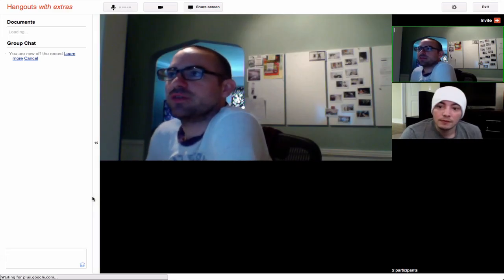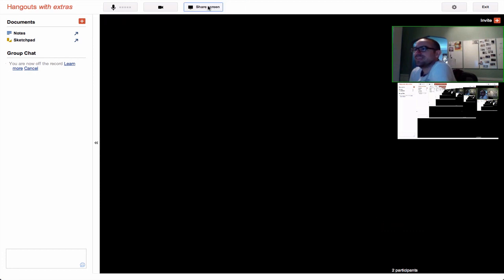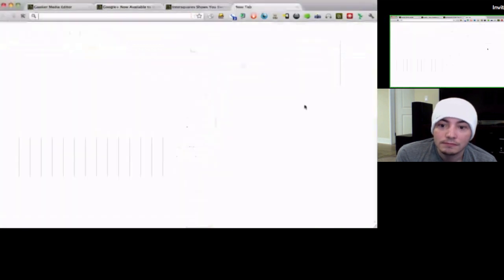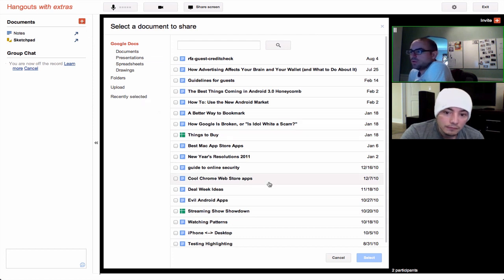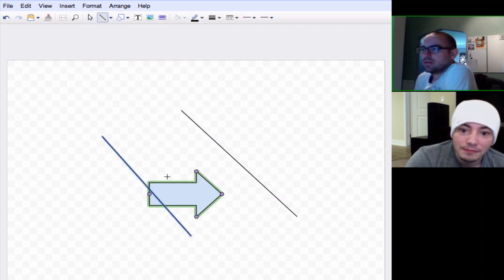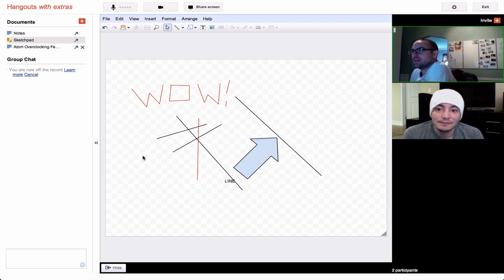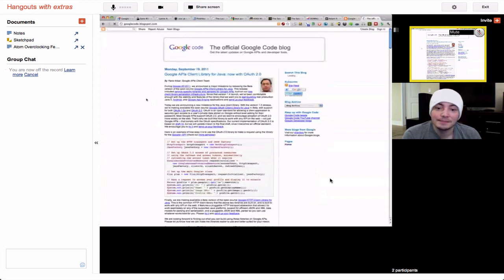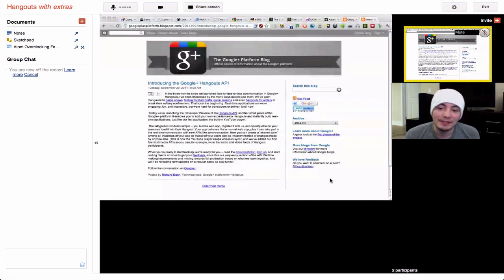Google Hangouts with Extras: A Brief Demonstration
A five minute look at the new extras that Google has added to Hangouts (in Google+).